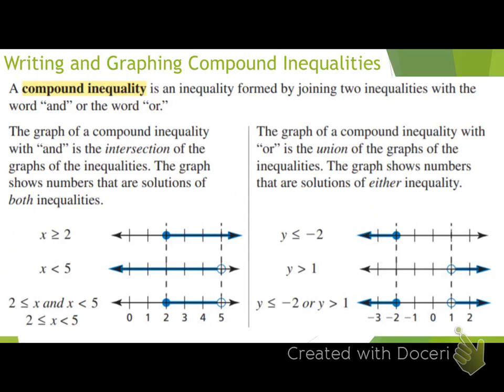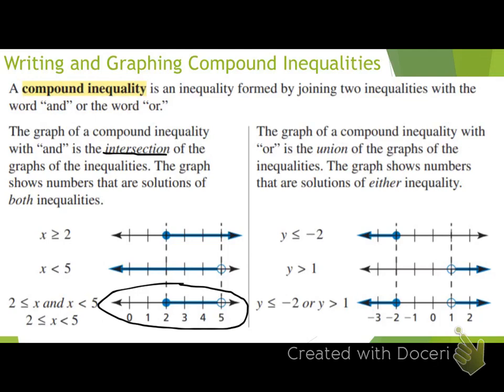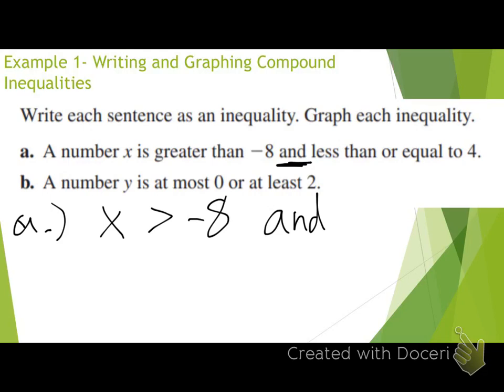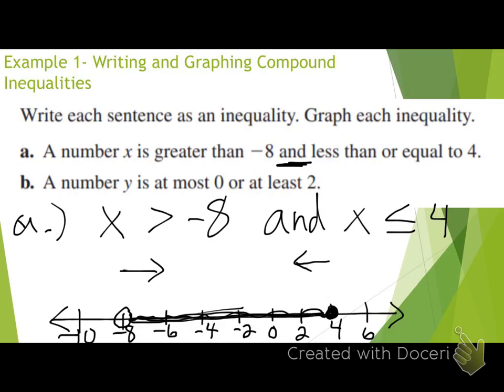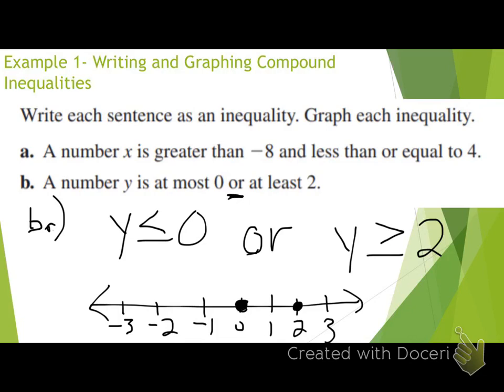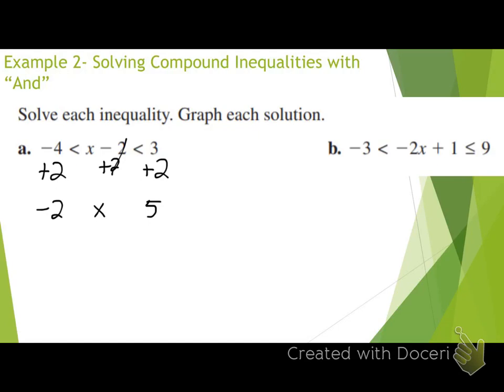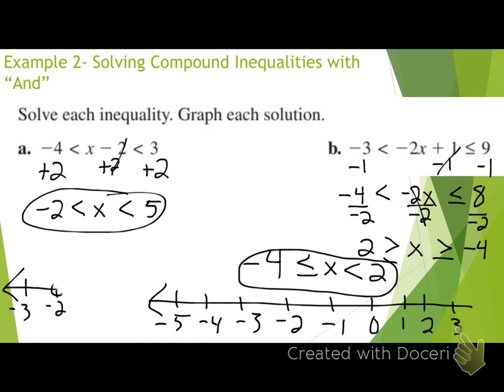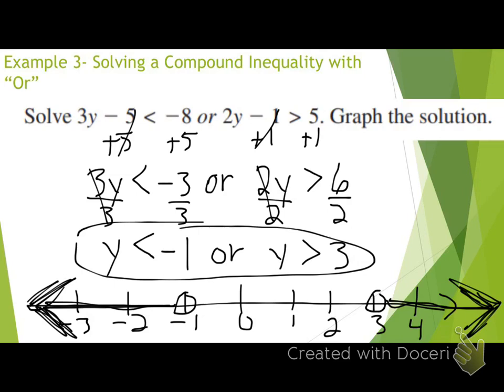2.5 Solving Compound Inequalities Notes (1st hour)